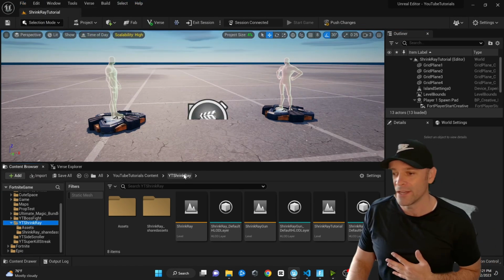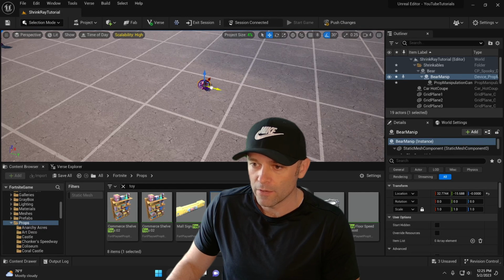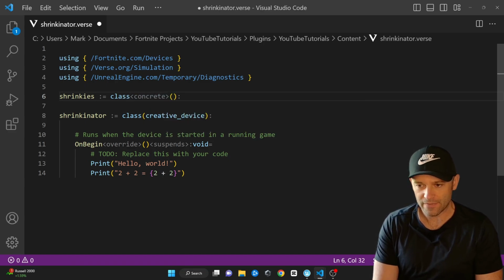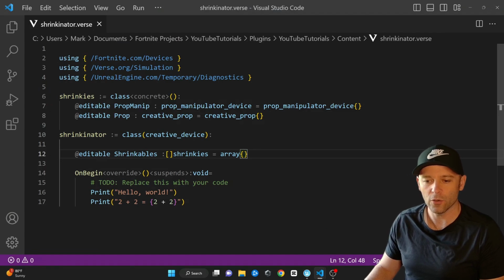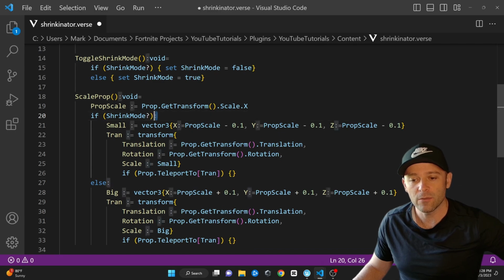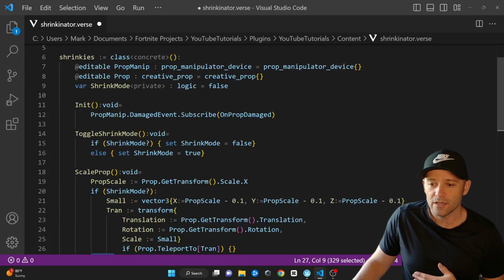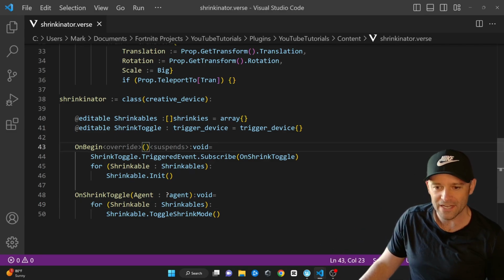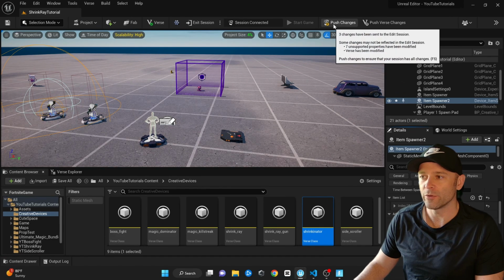How To Shrink Ray In Fortnite Creative UEFN Verse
Step into a world of endless possibilities with our newest YouTube video, where we teach you how to shrink and grow items in UEFN (Unreal Editor for Fortnite) using the Verse programming language for Fortnite Creative 2.0. With Epic Game's recent update to UEFN, developers can now scale props up and down, adding a new dimension to their gameplay experiences.

In this captivating tutorial, you'll learn:

1. UEFN Size Manipulation: Discover the power of scaling props up and down in UEFN, unlocking a world of creative opportunities for your Fortnite games.

2. Verse Programming for Scaling: Master the art of writing code in the Verse programming language to control the size of in-game objects with precision and ease.

3. Laser Gun Creation: Follow step-by-step instructions to create your very own laser gun, capable of shrinking and growing items within your Fortnite Creative 2.0 game.

4. Enhanced Gameplay Experience: Learn how to use size manipulation to create unique and engaging gameplay experiences that will captivate your players.

5. Future Possibilities: Gain insights into the potential applications of UEFN's size manipulation capabilities, sparking inspiration for your next Fortnite Creative 2.0 project.

This tutorial is perfect for game developers looking to expand their skills and create innovative experiences in Fortnite Creative 2.0. By the end of this video, you'll have the knowledge and confidence to build a laser gun that scales items up or down, opening up a world of imagination and creativity in your games.

Don't miss out on this exciting opportunity to learn the cutting-edge techniques of UEFN and Verse programming. Hit the play button now and start your journey towards mastering size manipulation in Fortnite Creative 2.0!